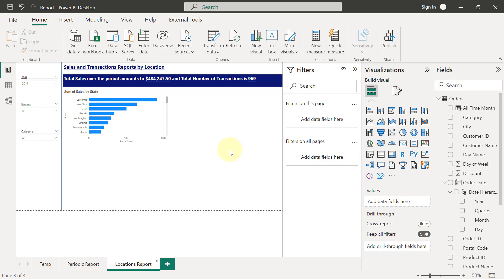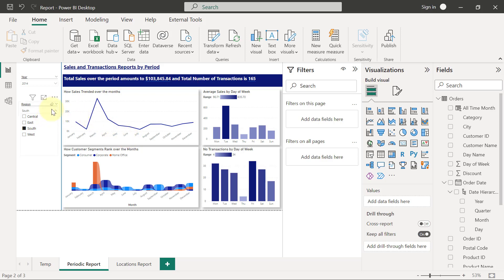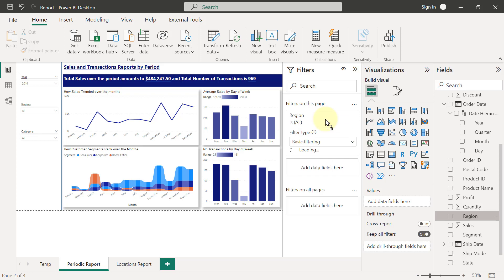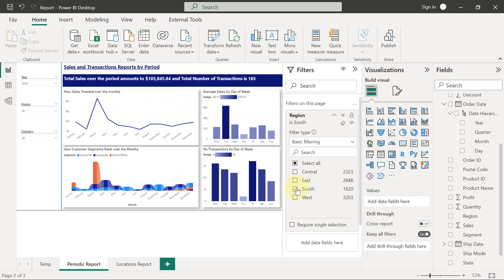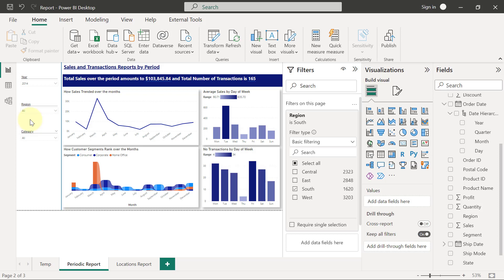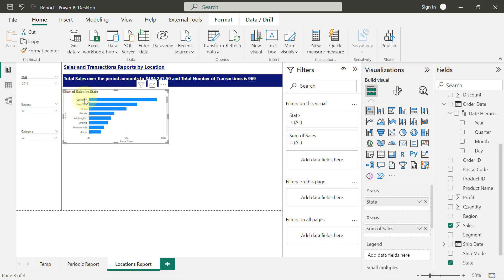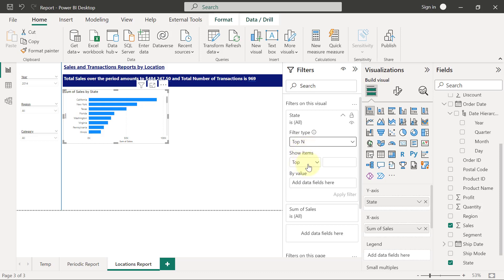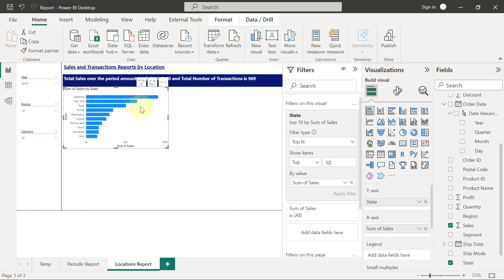44 Create Top N in power bi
How to use top n in power bi to create a top 5, top 10 etc visual